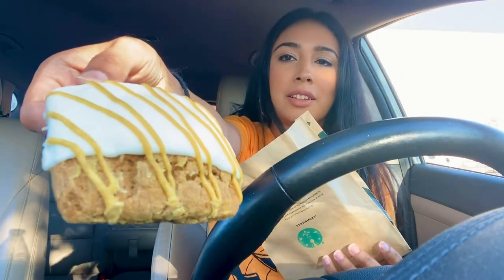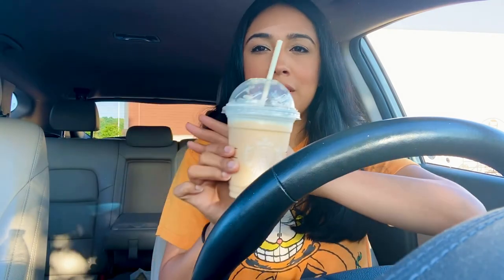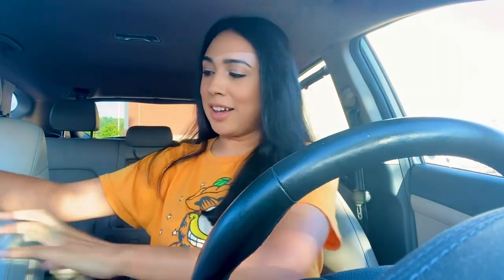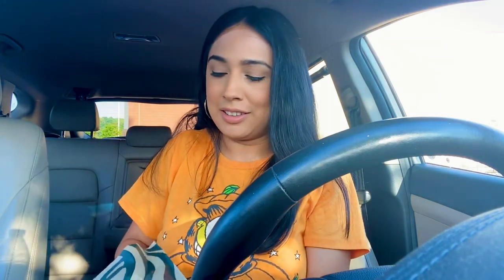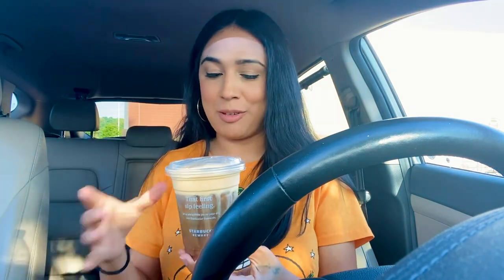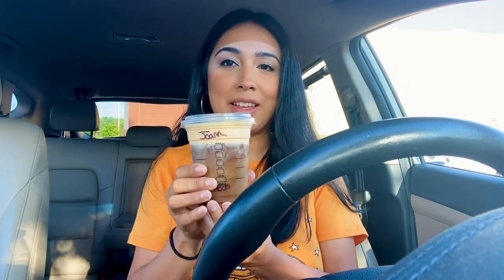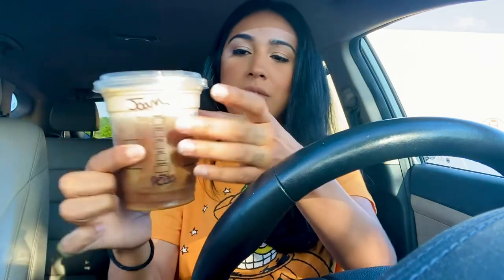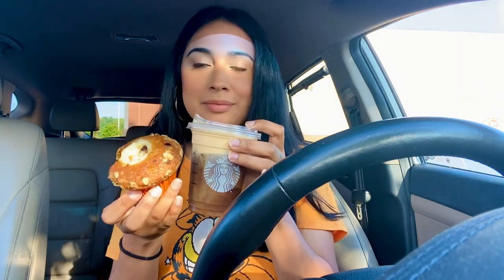STARBUCKS FALL MENU 2022!! AND CUP RELEASE!